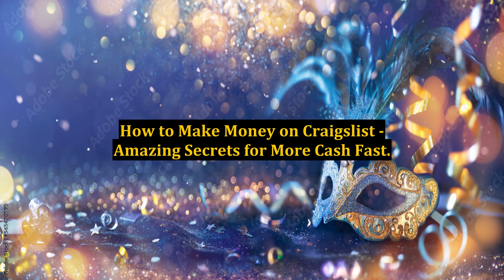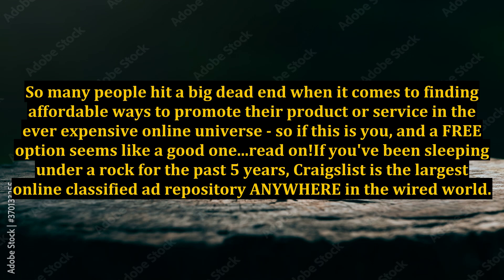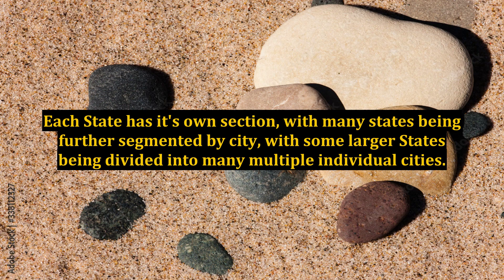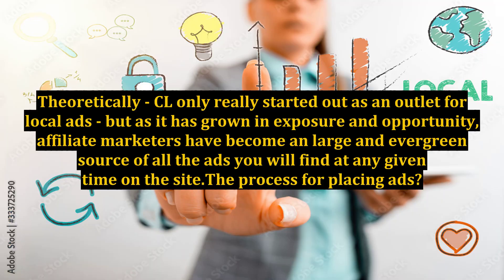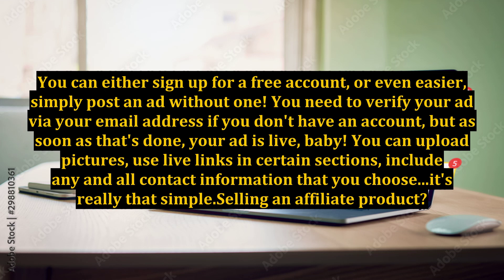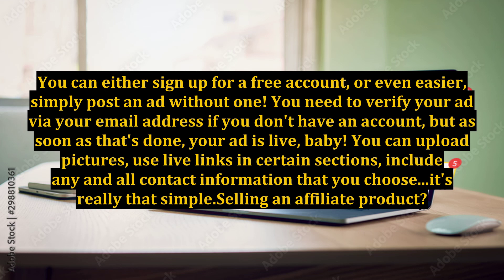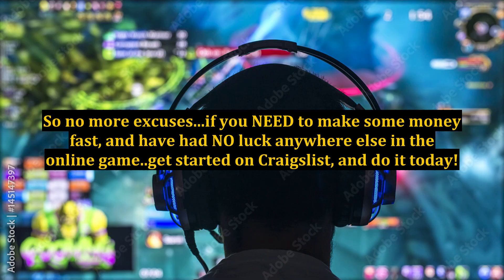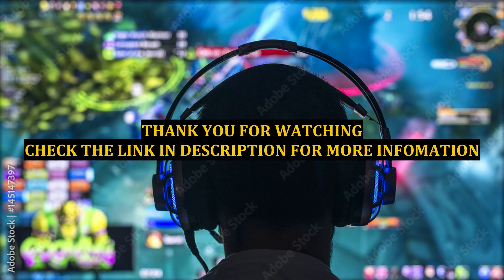How to Make Money on Craigslist - Amazing Secrets for More Cash Fast